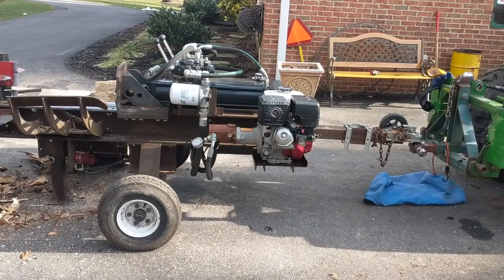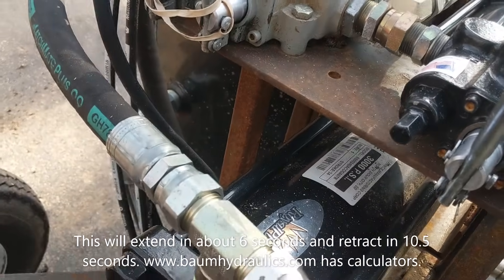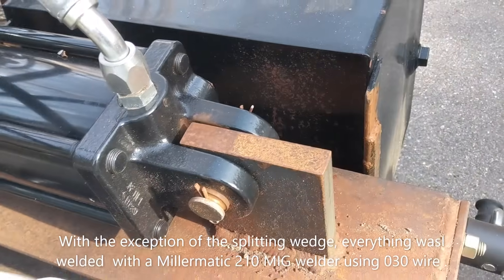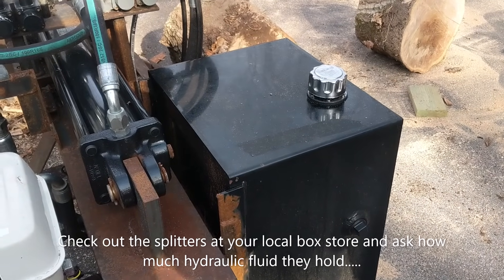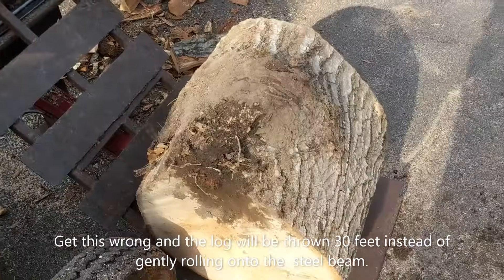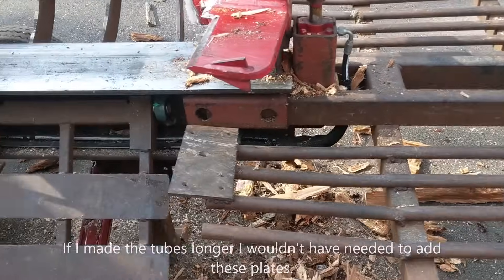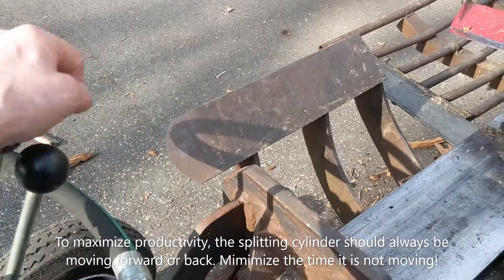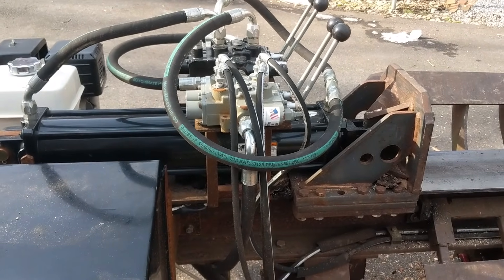Home made log splitter with log lift and four way adjustable wedge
This is the log splitter I built about ten years ago. It uses a Honda GX390 engine rated at 13 horse power and powers a 22 GPM Haldex pump. It uses three cylinders. One for the log lift, one for the splitting ram and one for the four way wedge. Don't try to build one of these at home in less you are prepared to spend twice what the ones at the box stores cost. But... they don't have a log lift, a four way wedge, a 25 gallon hydraulic tank, an outfeed table, a cup holder, and real steel!